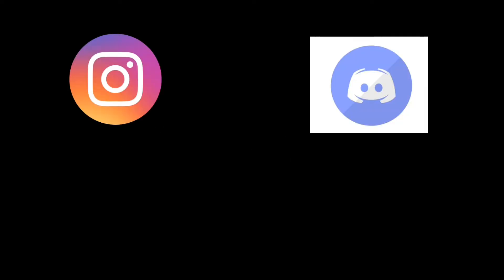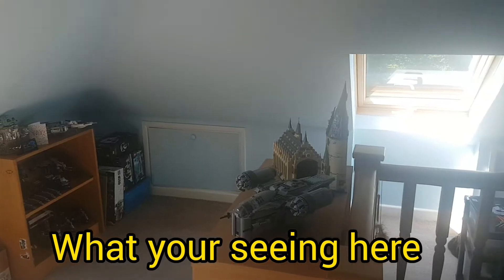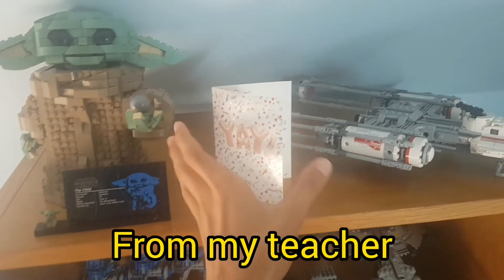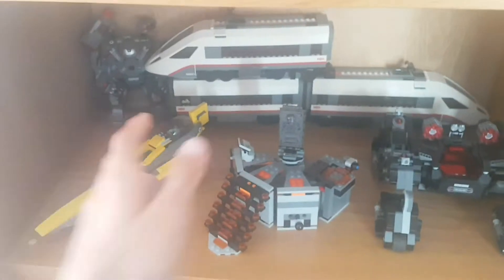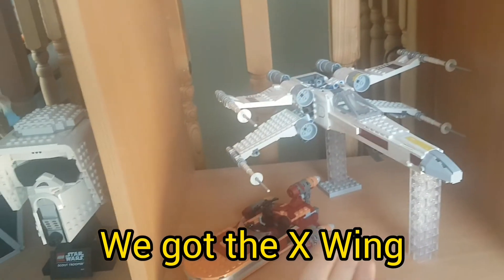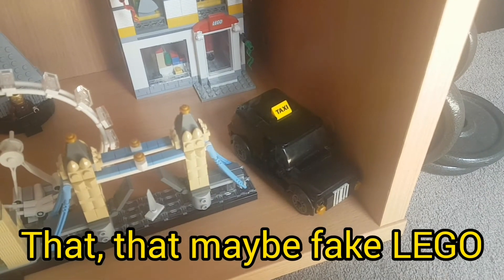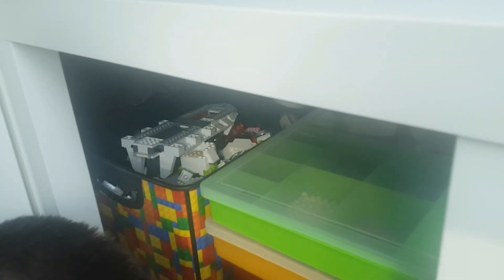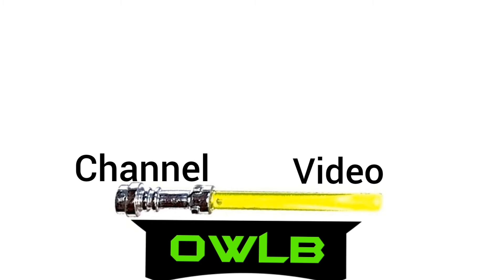LEGO Star Wars Room Tour 2021!